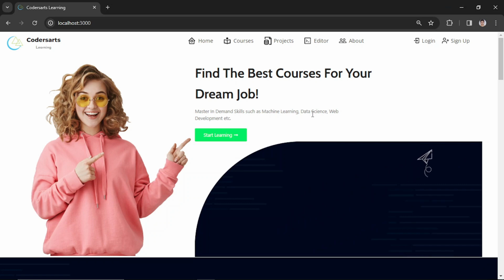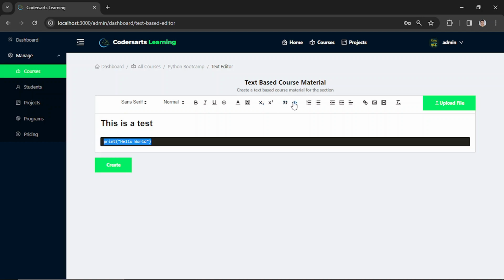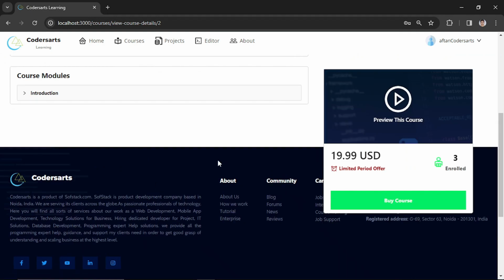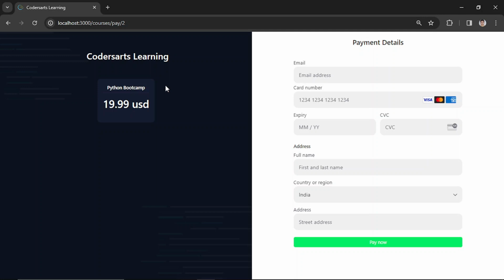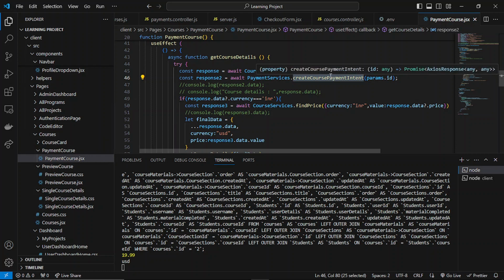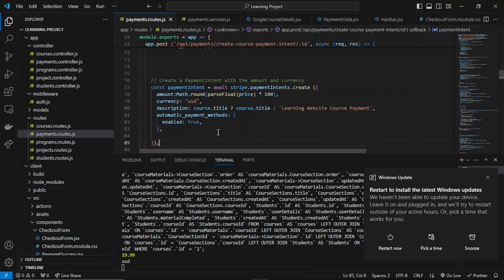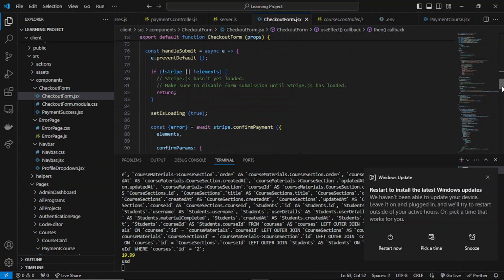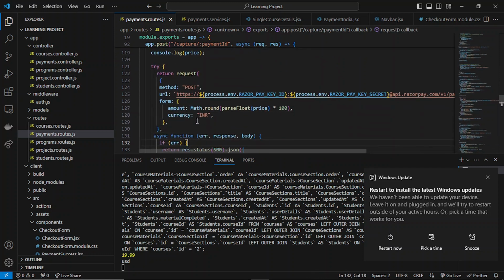01. Overview of Dual Payment Gateway Flow - Stripe, Razorpay | Web Development Showcase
Codersarts offers expert web development services to integrate dual payment gateways, specifically Stripe and Razorpay, into your website or application. This robust solution provides your customers with greater payment flexibility and increases your chances of successful transactions.

What is a Dual Payment Gateway Integration?:
A dual payment gateway integration allows you to offer two trusted payment processing services (Stripe and Razorpay in this case) within your online platform. This empowers your customers to choose their preferred payment method, leading to a smoother checkout experience and potentially higher conversion rates.

Our Dual Payment Gateway Integration Process:
✅Consultation: We discuss your specific requirements and business goals to understand your ideal payment processing flow.
✅Development: Our developers integrate Stripe and Razorpay into your platform while adhering to best practices and security protocols.
✅Testing: We conduct thorough testing to ensure the integration functions flawlessly across various devices and browsers.
✅Deployment: We seamlessly deploy the integrated payment gateway system on your website or app.
✅Support: We provide ongoing support to address any questions or concerns you may have after deployment.

Ready to Simplify Payments and Boost Conversions?
Contact Codersarts today! We'll help you integrate Stripe and Razorpay into your platform, creating a more convenient and secure payment experience for your customers.